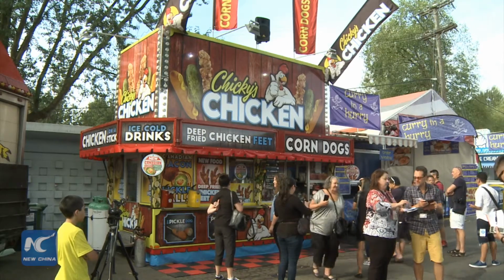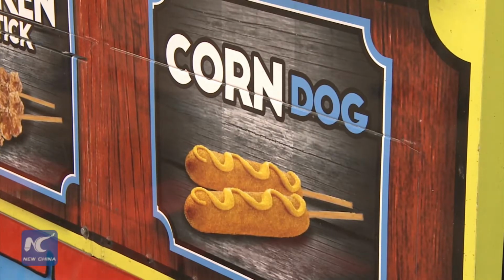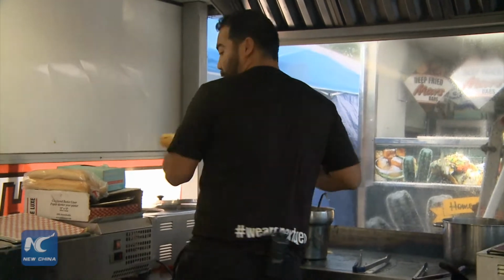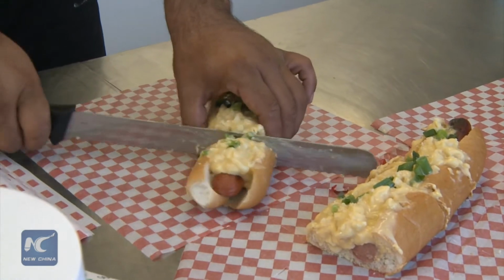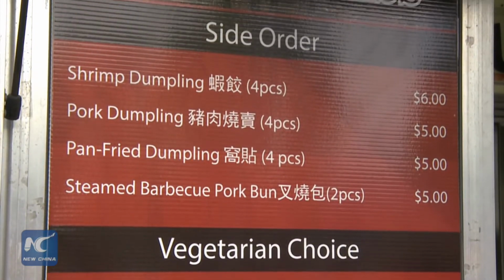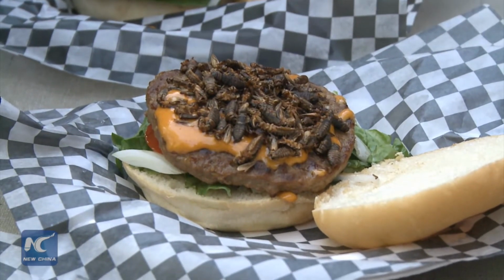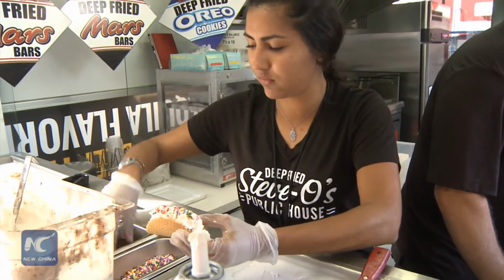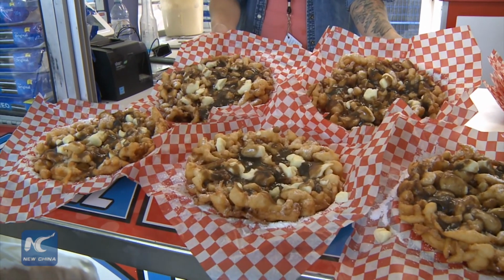Vancouverites ready to pig-out at Pacific National Exhibition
It’s that time of year again where Vancouverites flock to the city’s annual fair and exhibition to take a bite out of the dozens of tasty delights the fair has on offer.

Each year, the fair provides a tasty mix of new treats and old favorites. You can eat healthy at the Pacific National Exhibition, but, why would you? Follow our reporters to check out what do they have there.